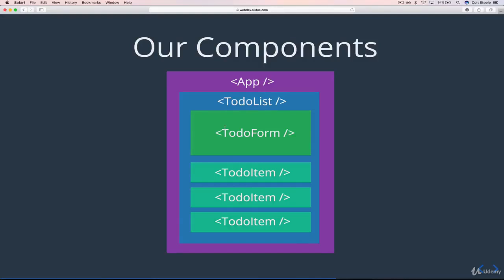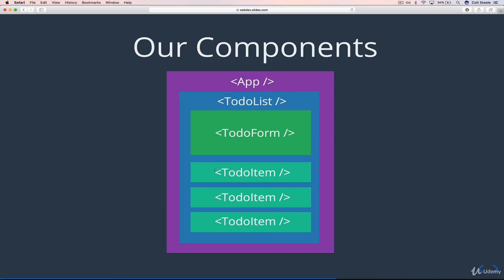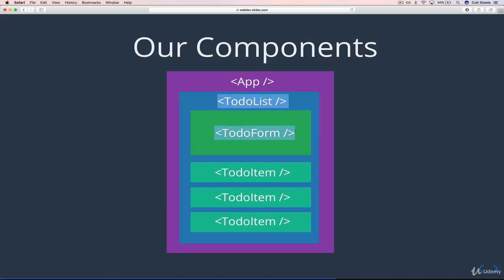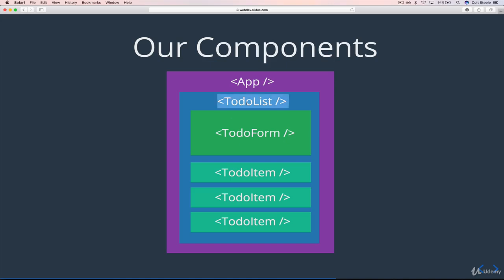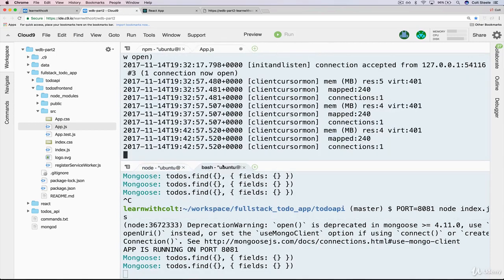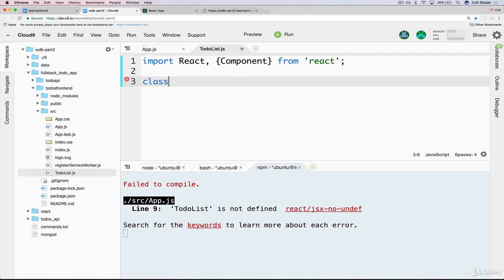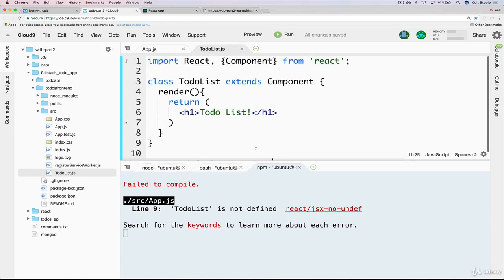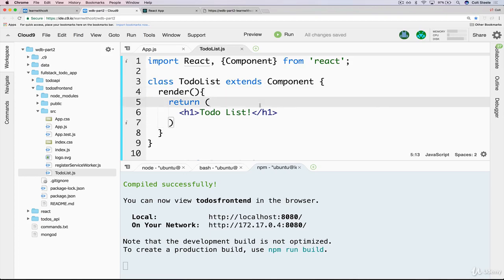React JS Tutorial in Hindi - 2022: Building a Todo List App Project in ReactJS from Scratch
Welcome, to ReactJS Project in Hindi in 2020. We will create ToDo List App in ReactJS from scratch in Hindi. We will cover all the topics
that we have learned so far in our React JS series including Hooks, Props, States, Components, Array Map, etc.